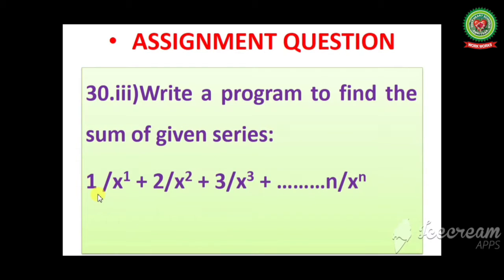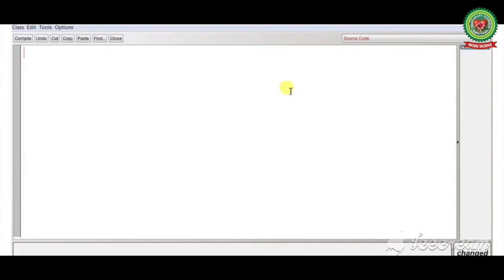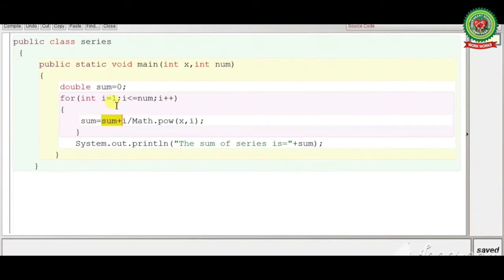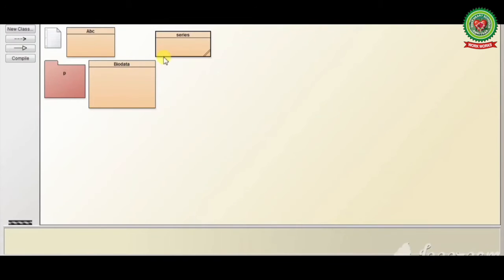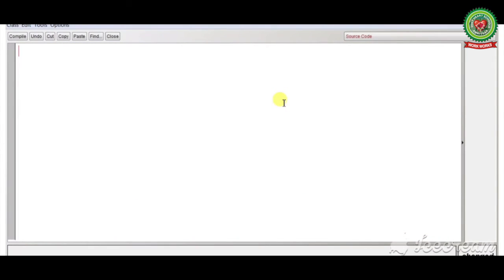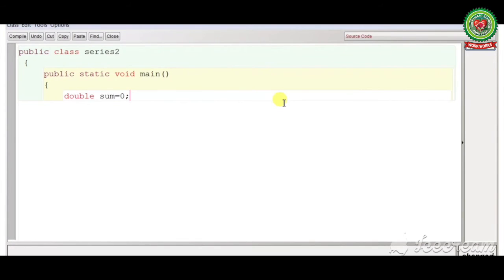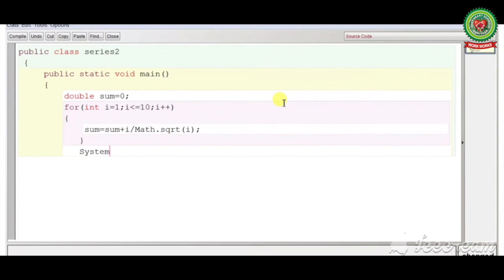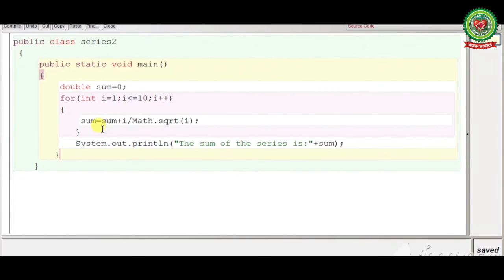Iterative constructs in JAVA programming practices|Class 10|ISCE JAVA|Holy Heart Schools